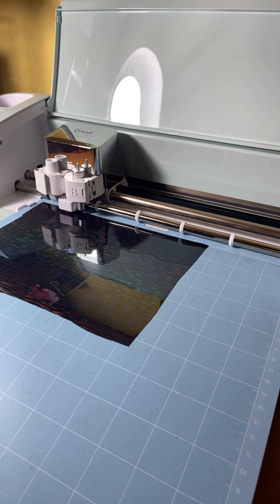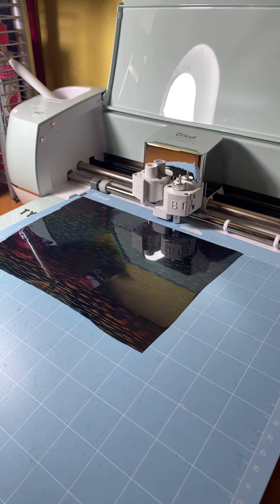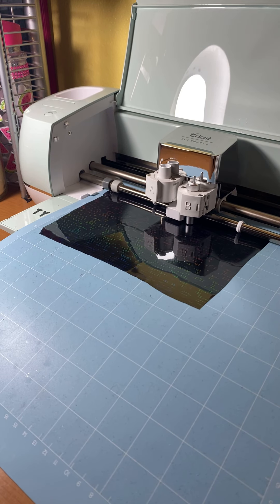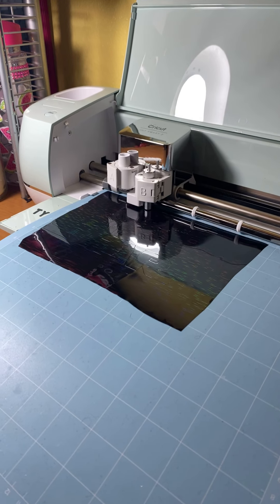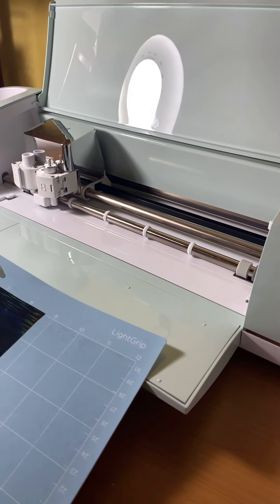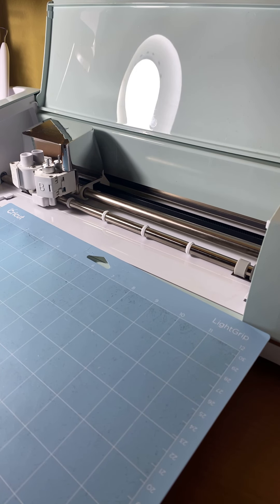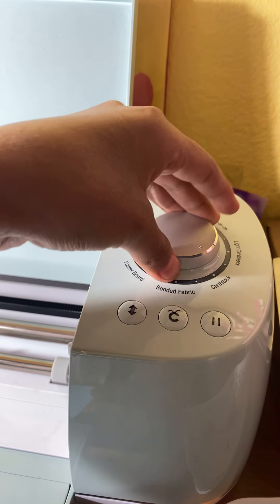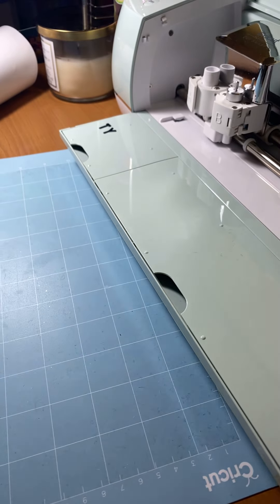Made a mistake😬